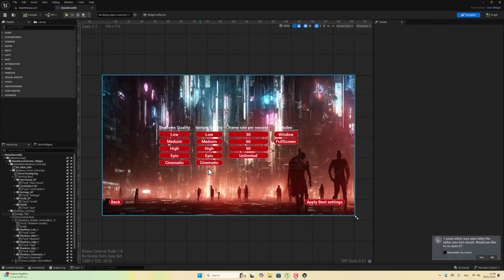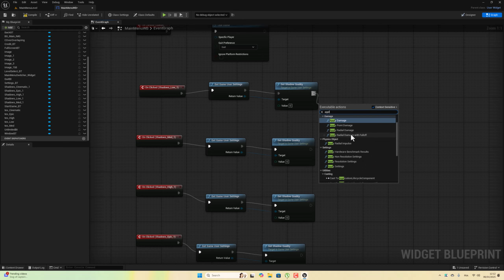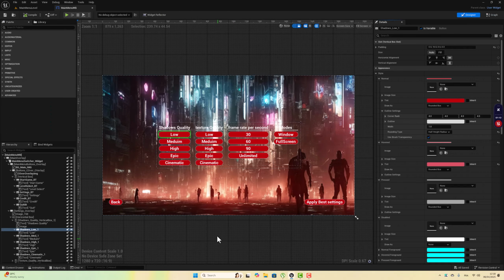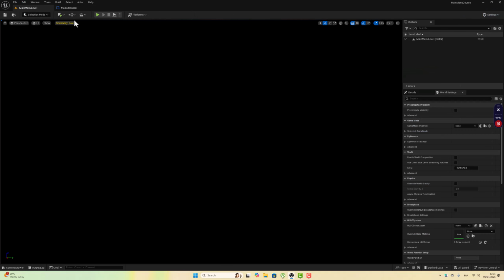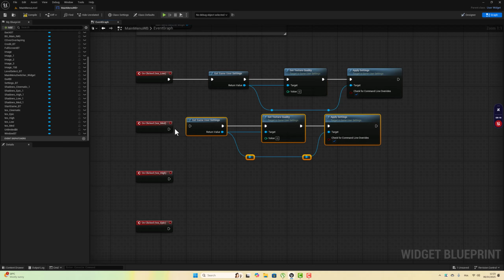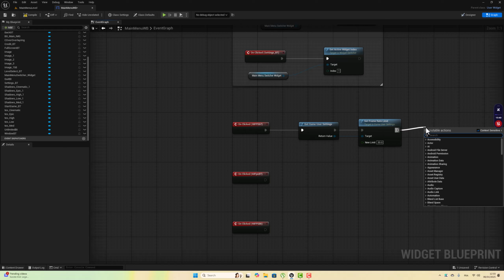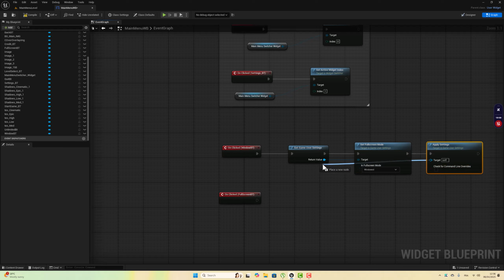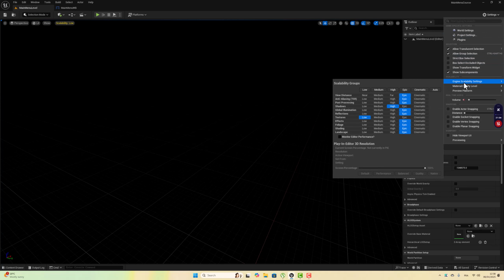Adding Functionality to Settings Buttons | Main Menu in Unreal Engine 5.5.4 (Part 4)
Welcome to Part 4 of the Main Menu tutorial series! In this video, we make the Settings menu fully functional using Blueprints in Unreal Engine 5.5.4.

⚙️ You’ll Learn How To:
✔️ Apply settings changes (like audio volume, screen resolution, fullscreen toggle)
✔️ Save and load user preferences
✔️ Use sliders, dropdowns, and checkboxes for UI interactions
✔️ Return to the Main Menu from the Settings screen

This is where your main menu goes from visual to interactive! 🎮

📺 Watch Previous Parts:
🔹 Part 1 – Main Layout Design
🔹 Part 2 – Start & Quit Button Logic
🔹 Part 3 – Settings UI Layout

💬 Got questions or ideas for future tutorials? Drop a comment!